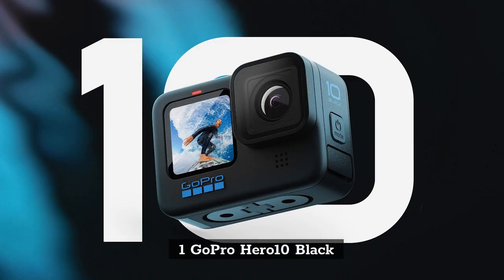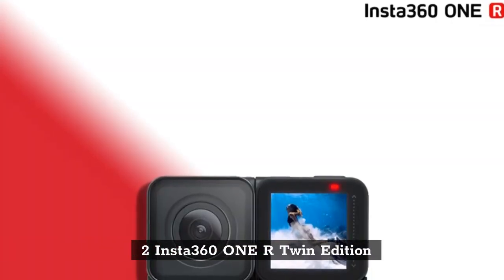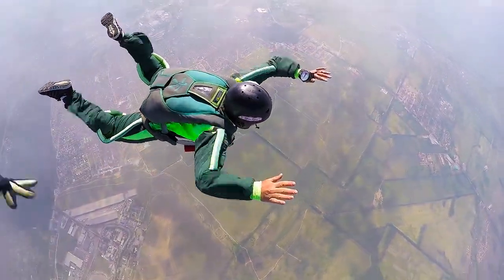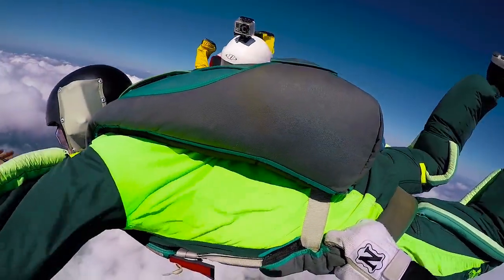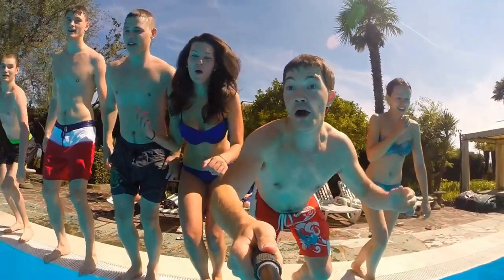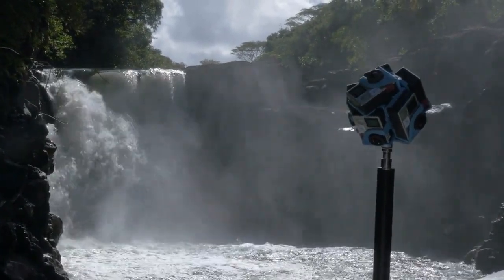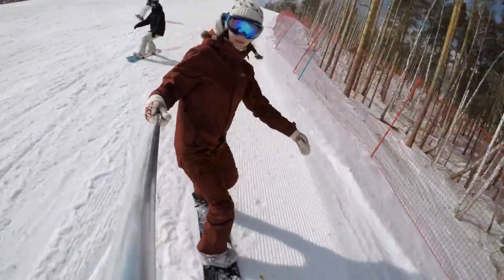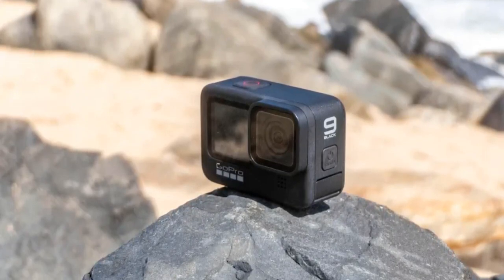Top 5 BEST Action Cameras of 2022 !!!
Technology is Transforming everyday lives faster than ever, with New and Improved ideas being explored every day. From Artificial Intelligence to handheld Computers that are faster than some Computers.

Note: The videos featured on the Gadgets Tech & Innovation channel are for educational and informational purposes, Please Use or Buy at your own discretion.